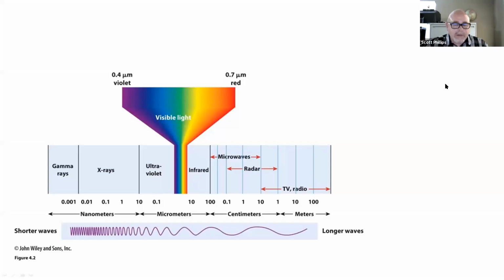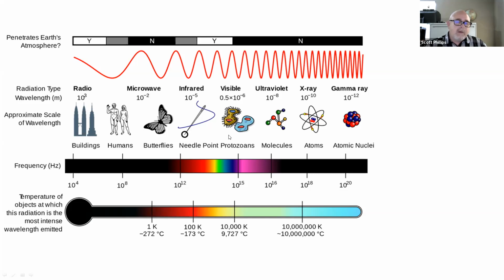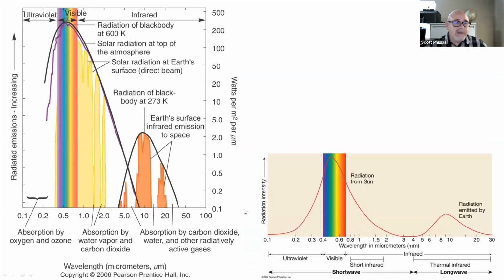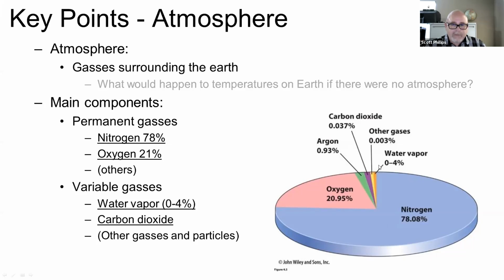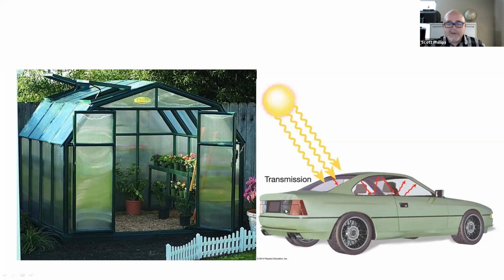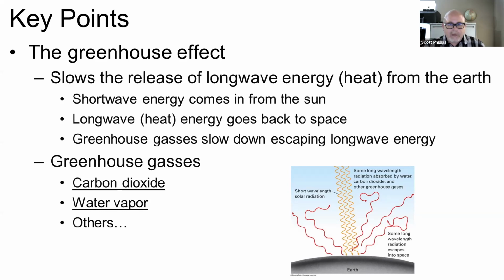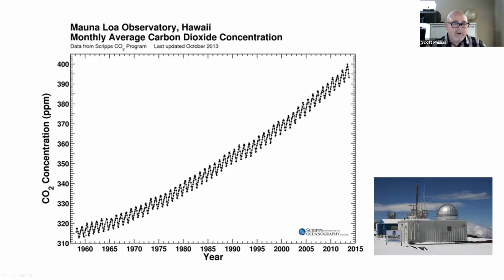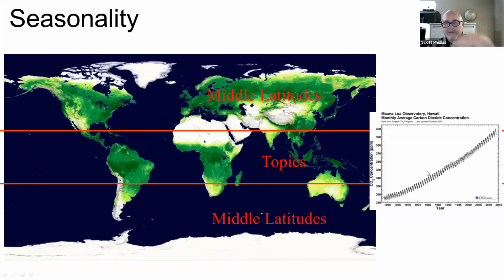GEOG 01 S2L1A Greenhouse Effect